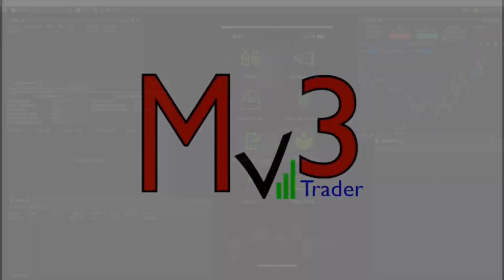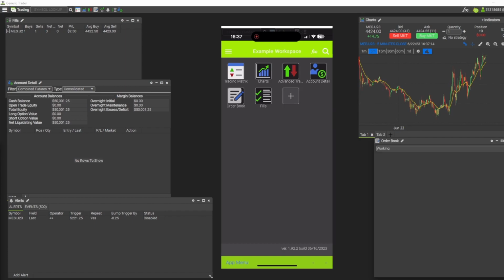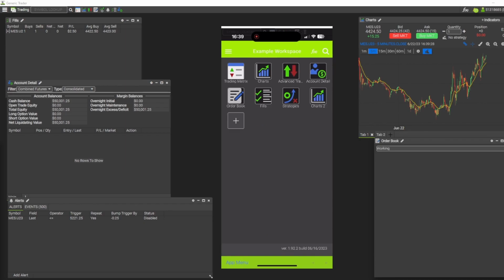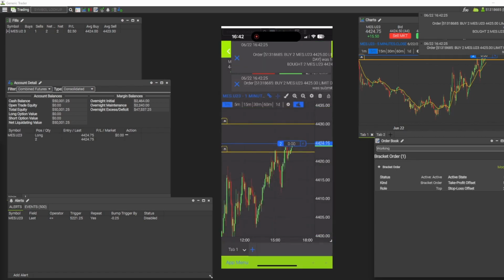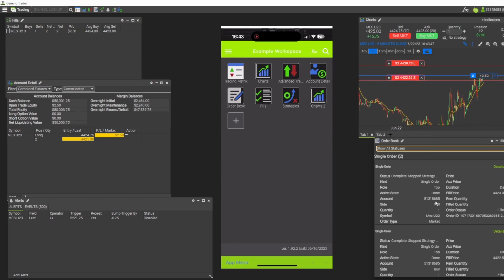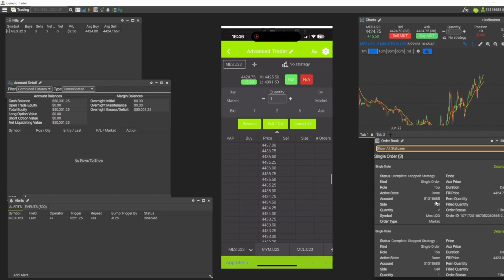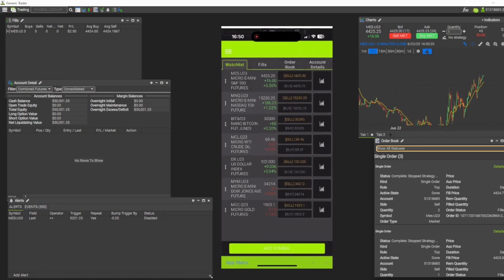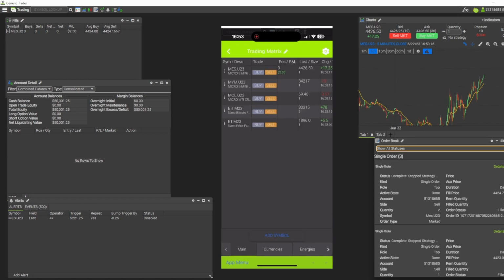Generic Trader: Trading on the Mobile App